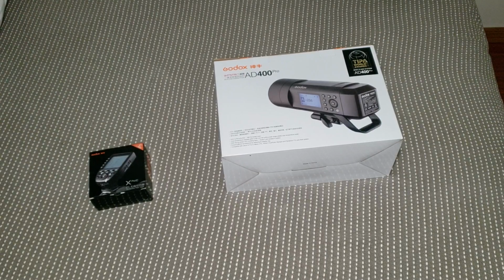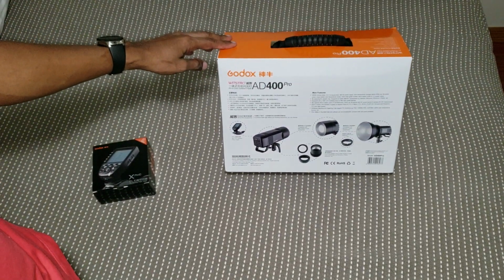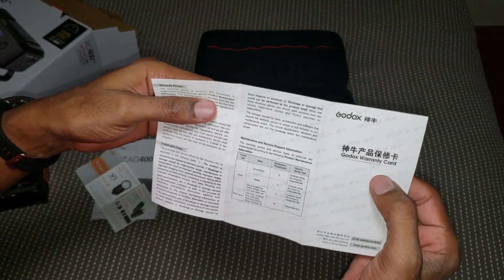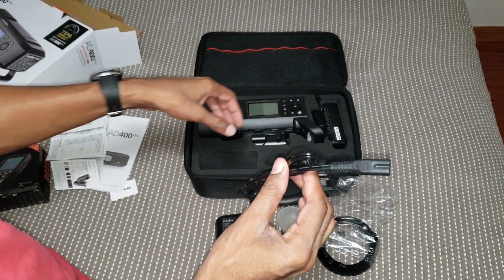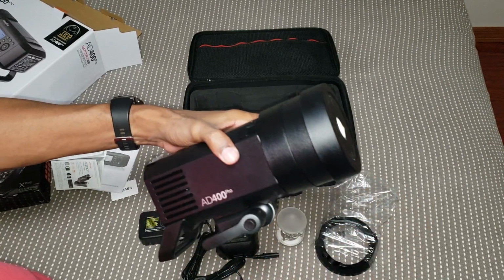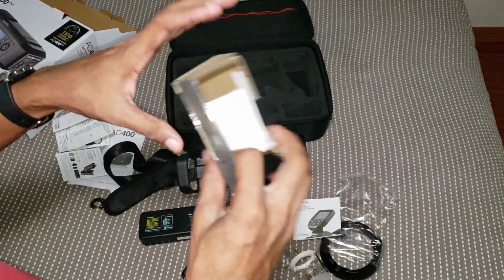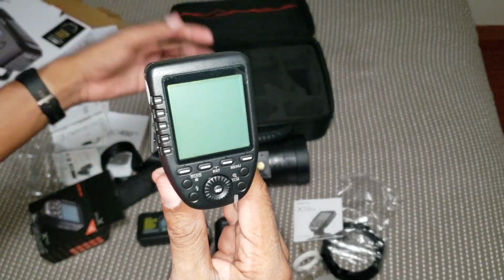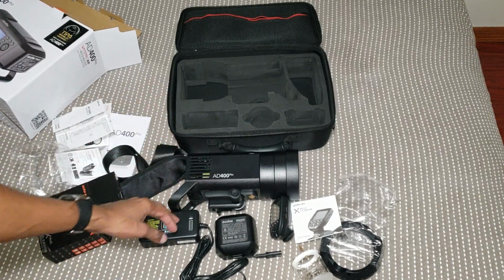Godox Witstro AD400 Pro and Godox Xpro | Unboxing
Unboxing of the new unit I got for my photography work outdoors.